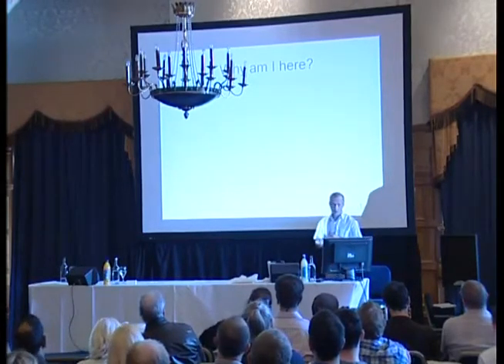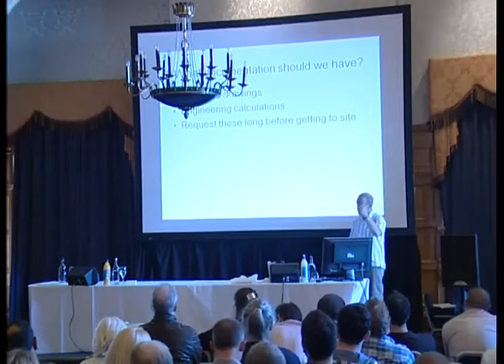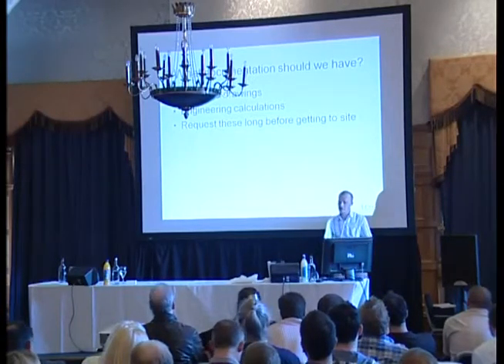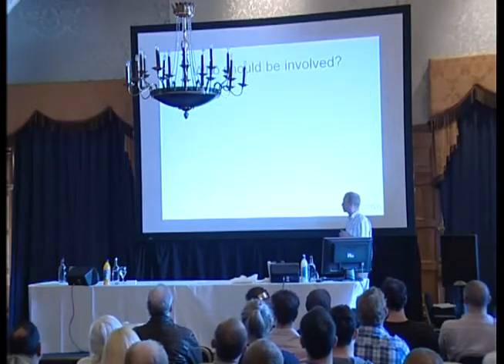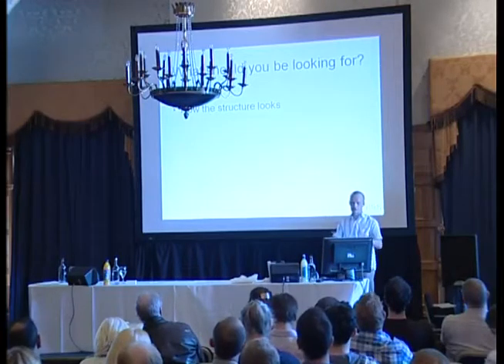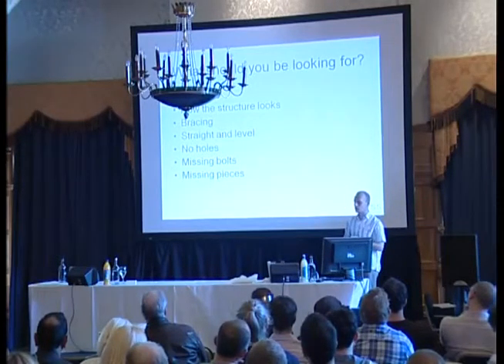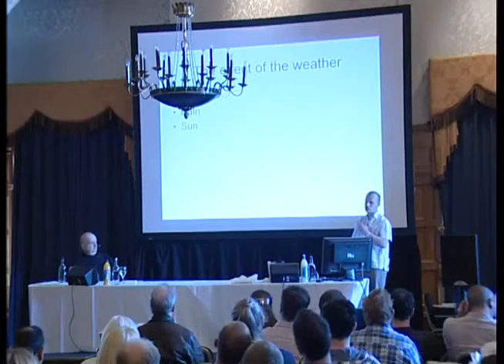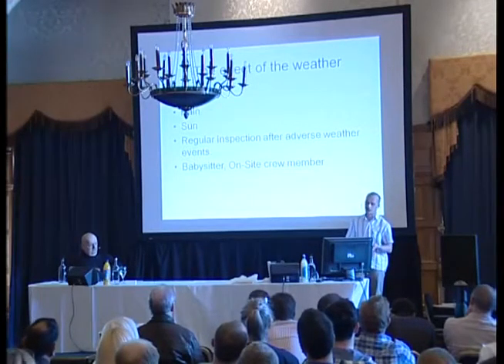Special Structures Lab Seminar 2012 Day 1 Session 2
SSL ran a 2 day seminar focused on the examination of temporary structures at the Grade 2 listed Royal Victoria Hotel in Sheffield on the 28th and 29th March 2012. 70+ attendees heard presentations from Alan White and Rudi Enos from Special Structures Lab, Professor Aleksander Pavic from Sheffield University, from Simon James of The Event Safety Shop, from Steven Corfield-Moore of Serious Structures and from Gavin Bye of the Health and Safety executive.